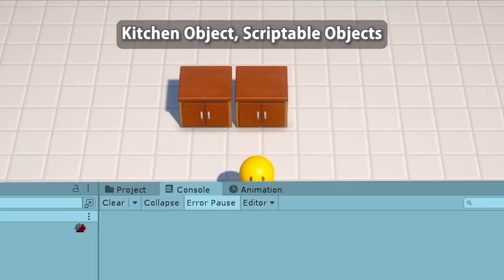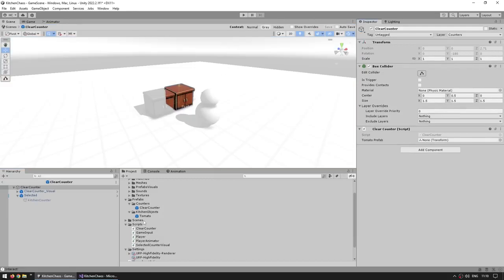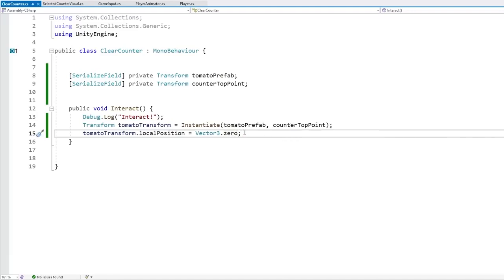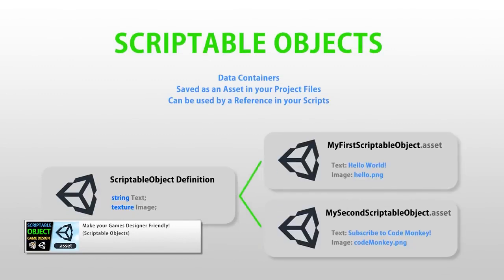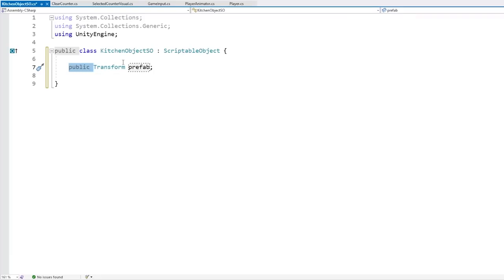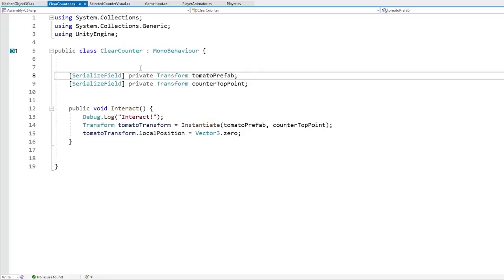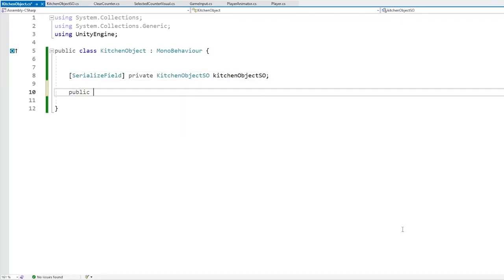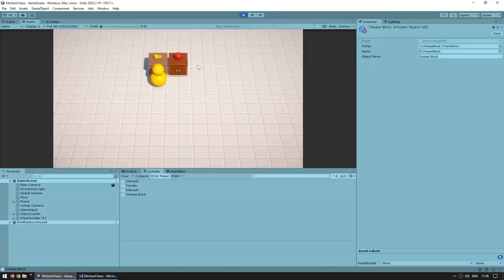019 Kitchen Object, Scriptable Objects